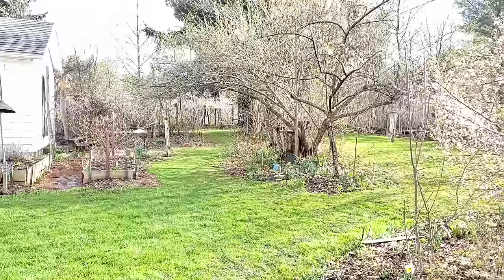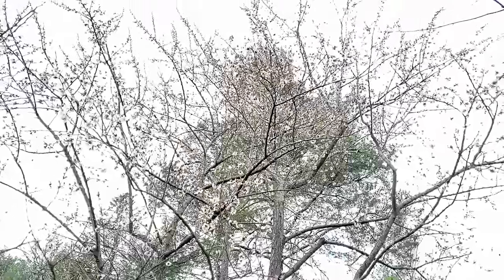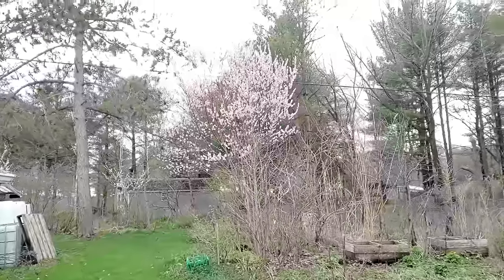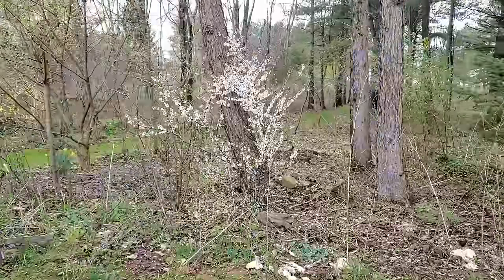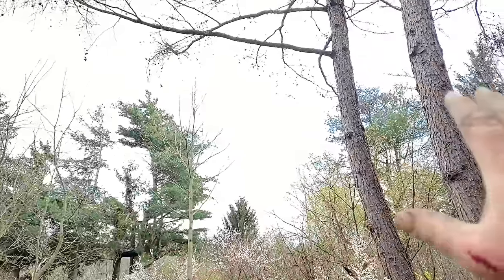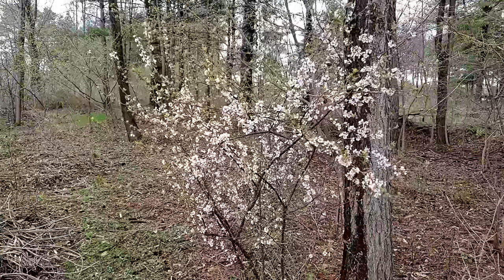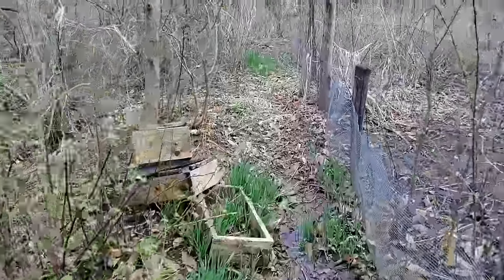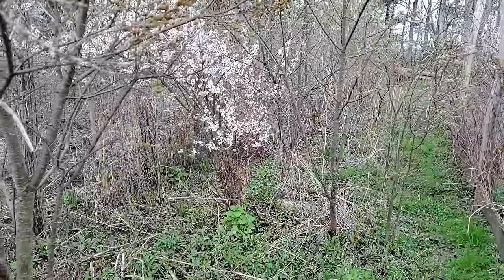Nanking Cherry... (and other wonderful spring blooms)